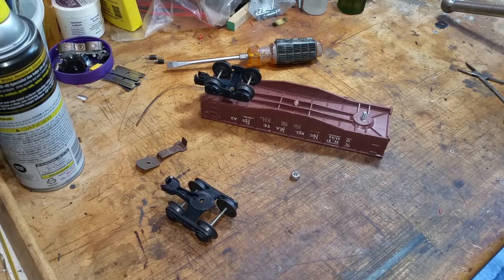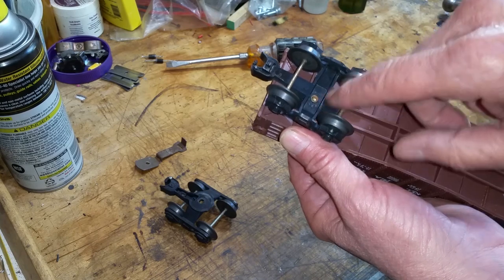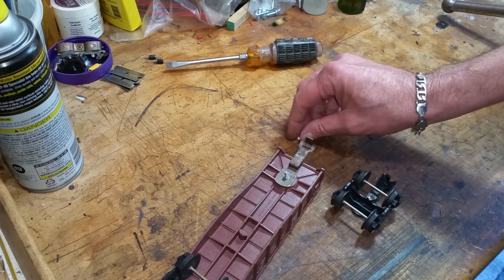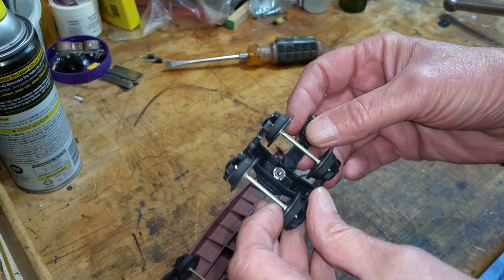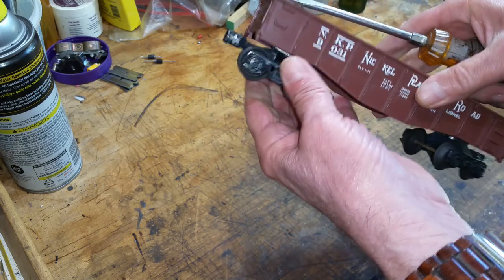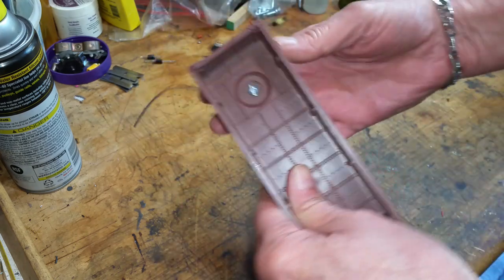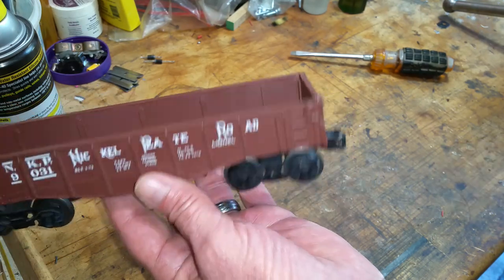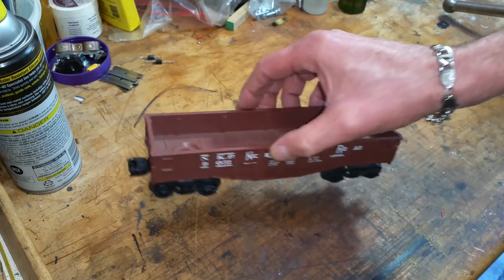LIONEL TO MARX TRANSITION CAR / 10-32 SCREW / NYLOC NUT / TAB & SLOT COUPLER / 5 MINUTE JOB